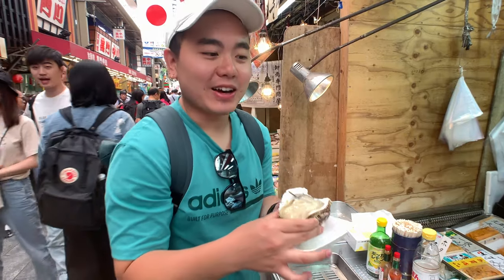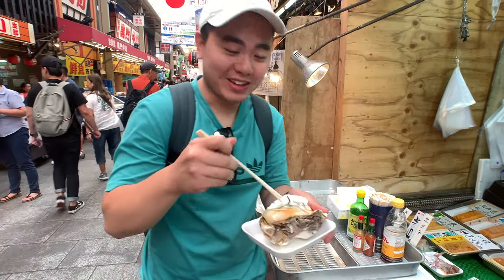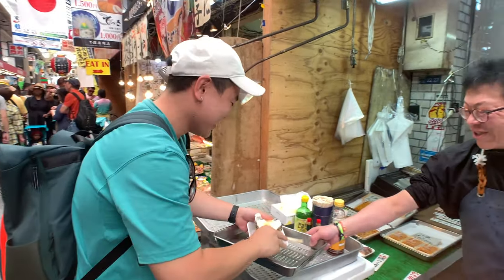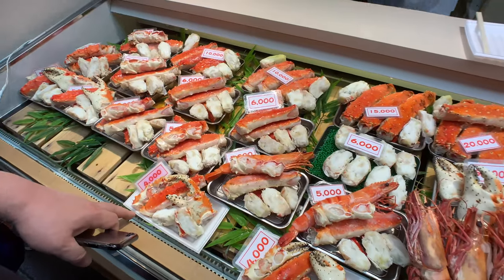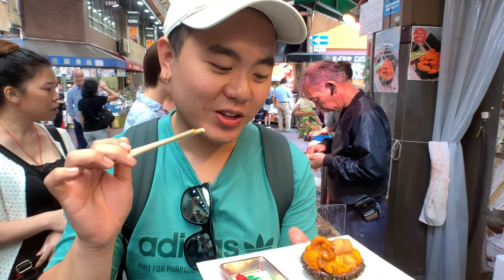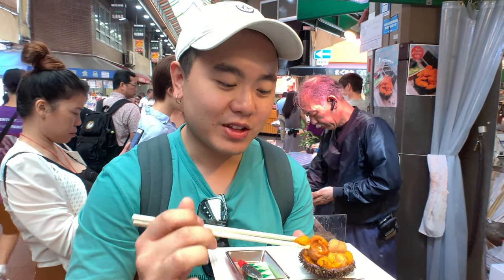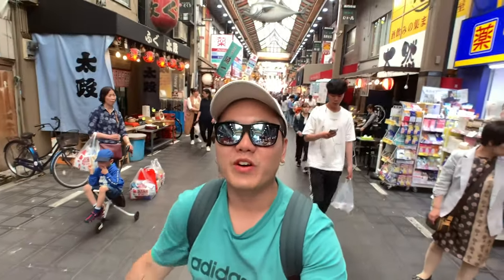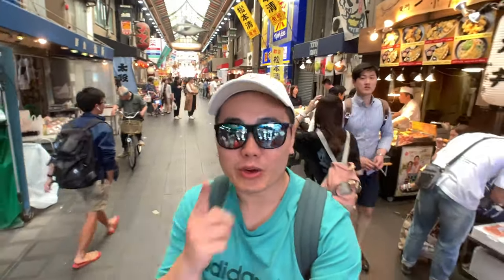SEAFOOD HEAVEN at Osaka Kuromon Market!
Feasting myself away with seafood at Osaka Kuromon Market!
Honestly I find it quite fun making food vlogs like this! Should I make more of such videos?

I'm still new to video editing and vlogging so if you have any suggestions or feedback that I can further improve on, please let me know! :)